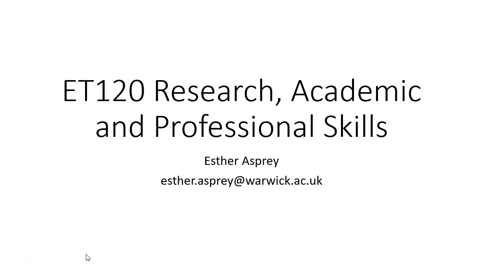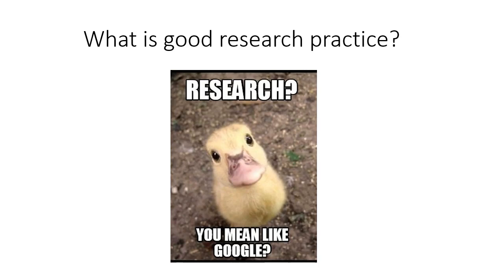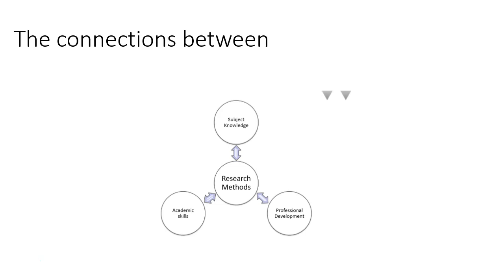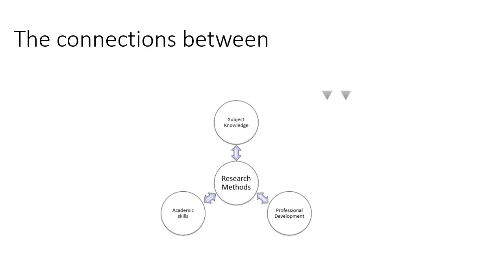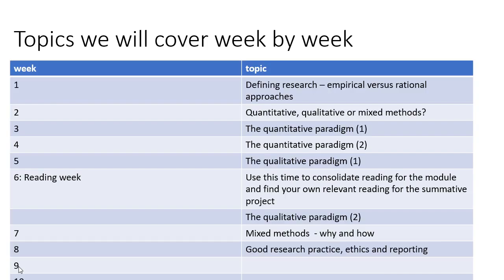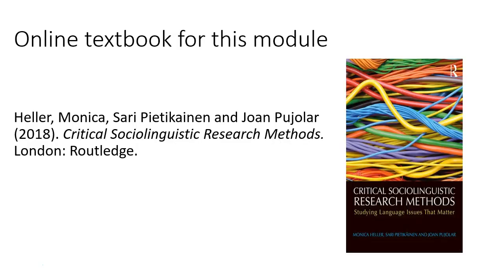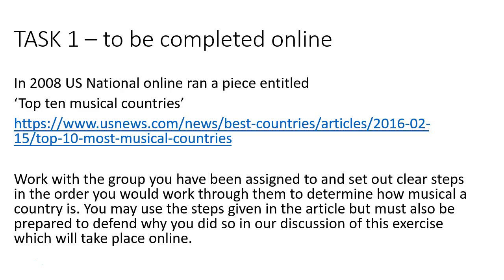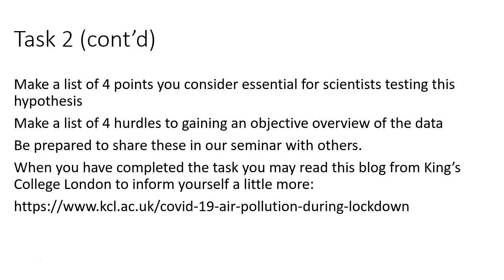ET120 Lecture 1